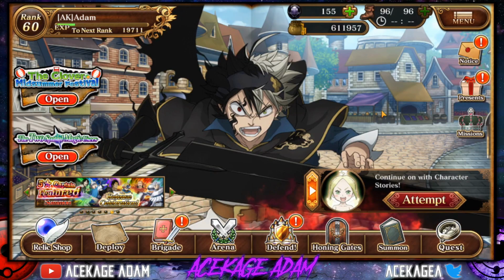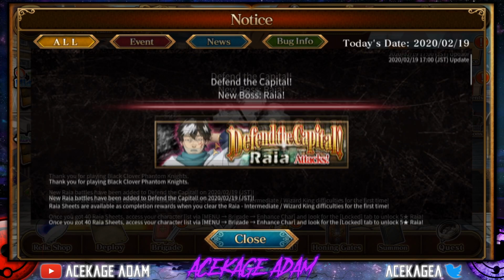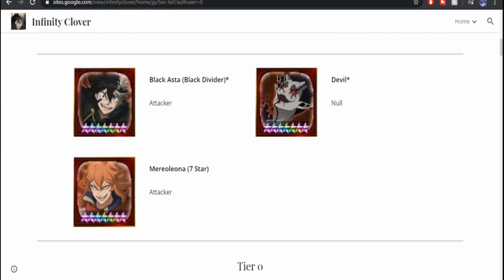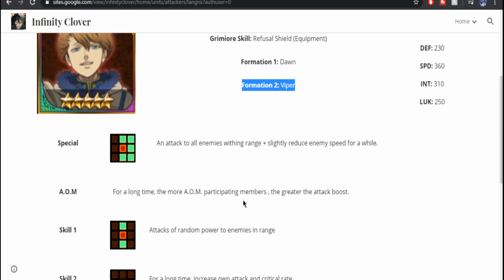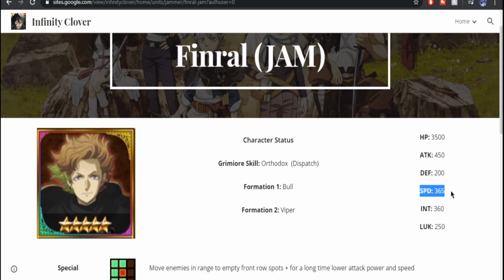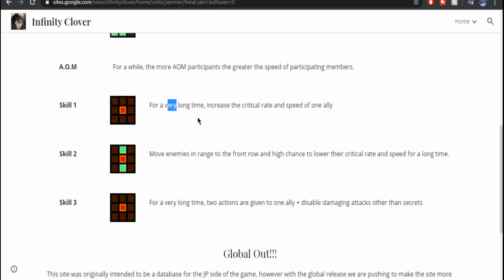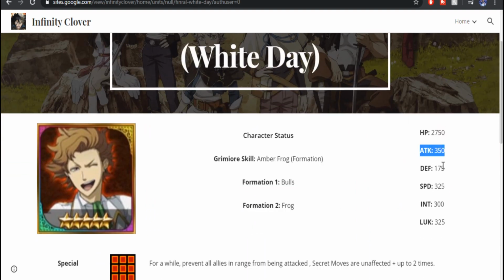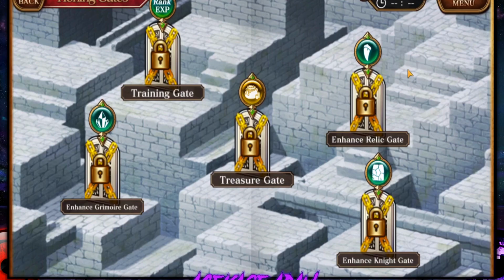NEW FINRAL LANGRIS!! SHOULD YOU SUMMON??l BLACK CLOVER PHANTOM KNIGHTS BLACK CLOVER INFINITE KNIGHTS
Welcome back to another black clover phantom knights guide! in this video I cover the Finral Langris banner and whether you should summon or not! if you enjoyed remember to check out my Tier lists, Beginners guide, and reroll guide all on my channel!

Also shout out to Ronnie aka Mr. Beastars from discord for the PNG of Finral!